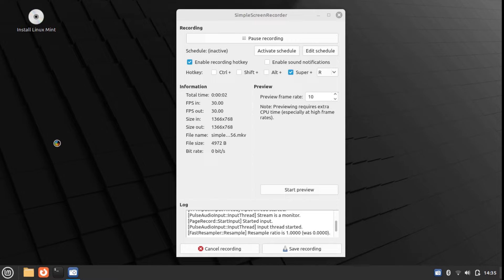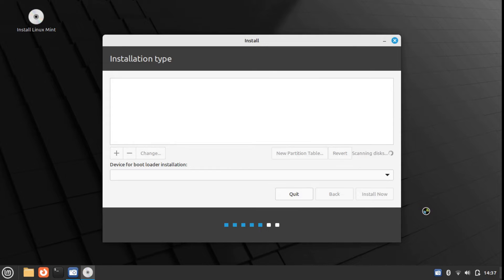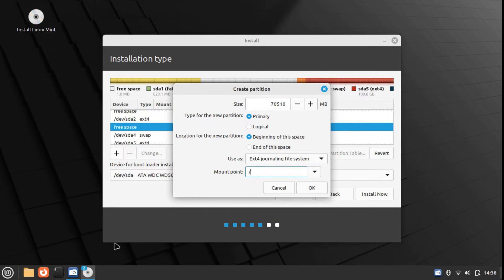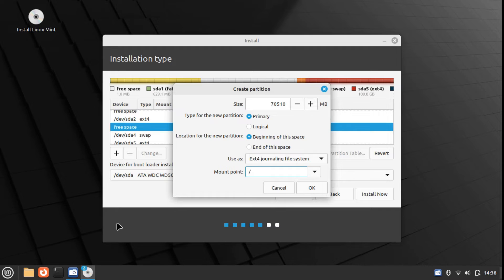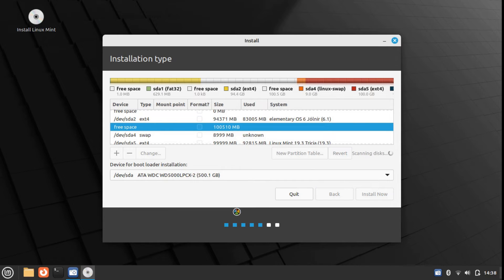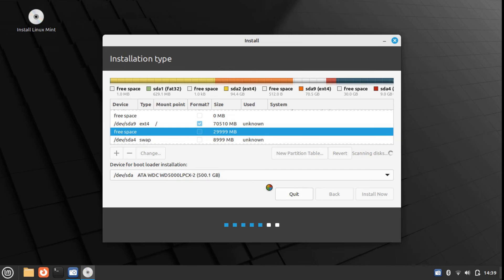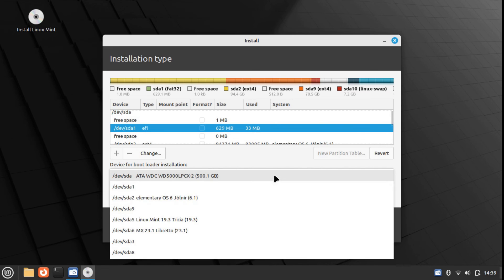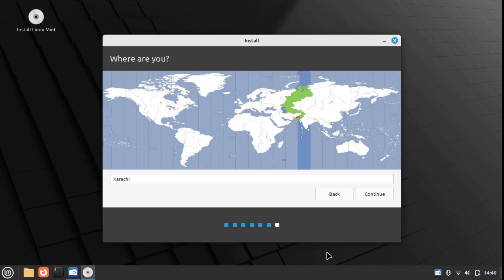Manual partitioning in Ubuntu installer | How to manually partition your drive in Ubuntu, Linux Mint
In this video, we'll take a look at how to create, resize, delete and manage partitions using the Ubuntu Installer. We will also be taking a look at how to create the swap partition as well as the ESP partition. This method can be applied to any Linux distribution that uses the Ubuntu installer. In this video I am installing Linux Mint 21.3 "Virginia" the manual partitioning way.